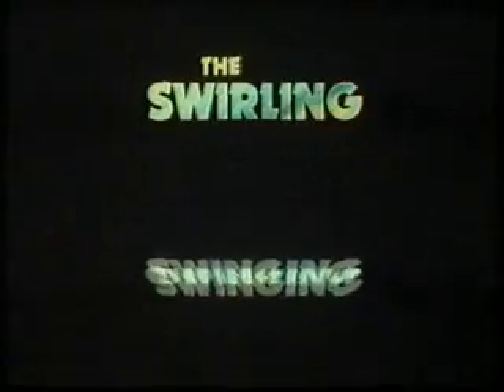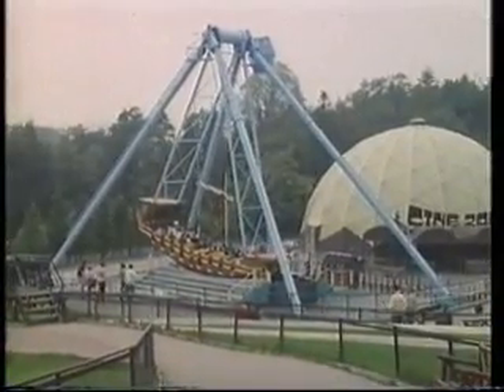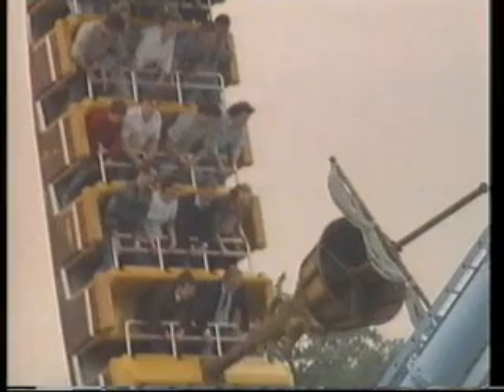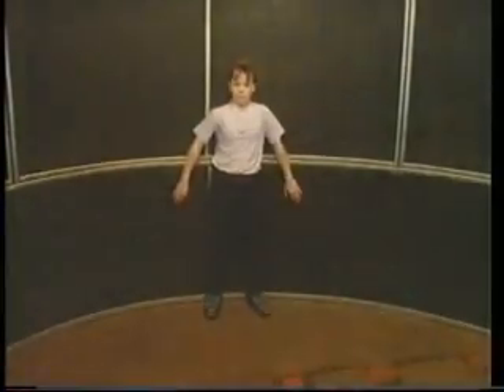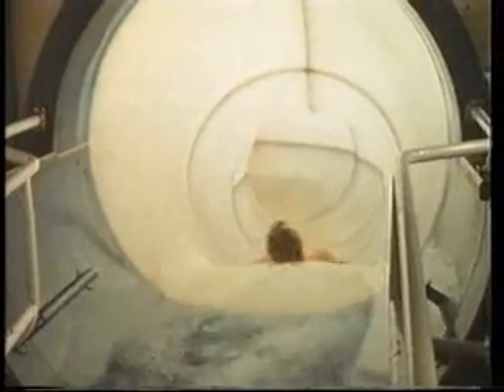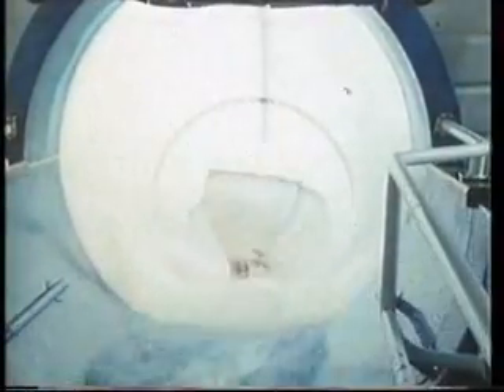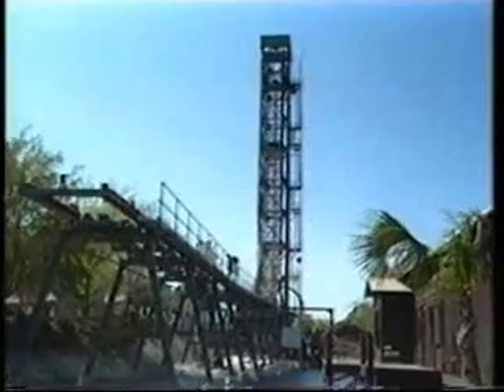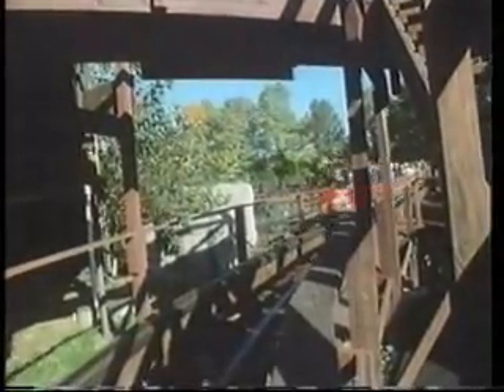QED pt1: The Most Swirling, Swinging, Sliding, Spinning, Up and Down Ride of Your Life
Highlights from the 1980s QED documentary, 'The most swirling, swinging, sliding spinning, up & down ride of your life'. Includes Alton Towers, Blackpool pleasure beach, Wicksteed Park, Six Flags Astroworld, Kings Island, West Midlands Safari Park.